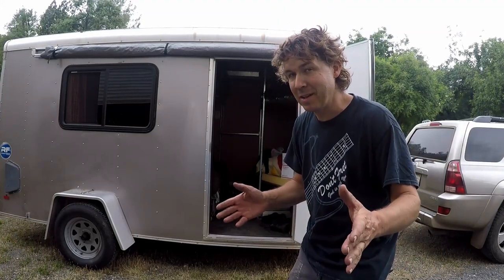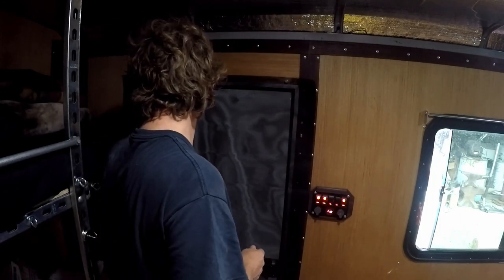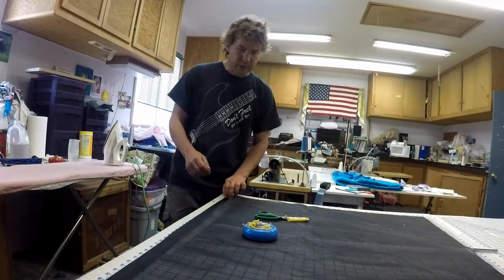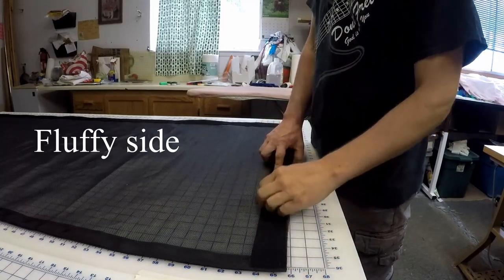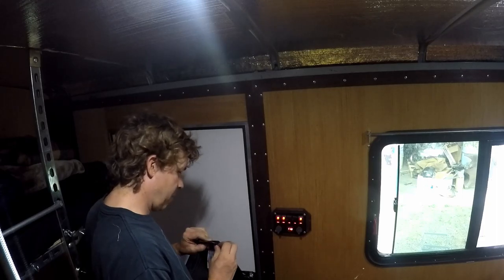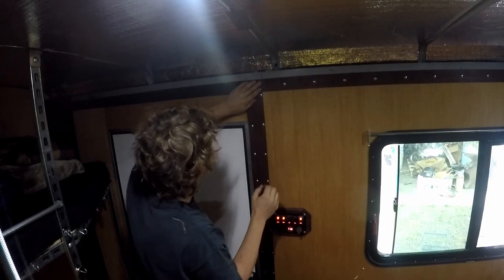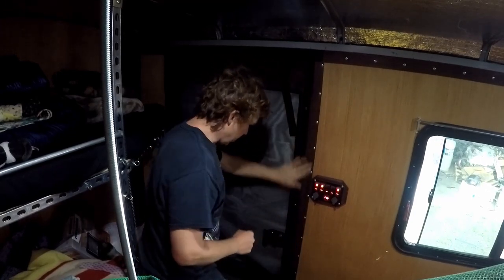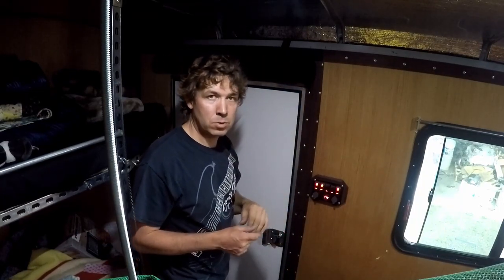How to make a Cargo Trailer Screen Door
This was a fairly easy way to build a screen door for my cargo conversion.  Its not the most interesting video but I am trying to be as informative as possible.

If you dont want to build the entire thing. Get one of these and cut it down.
Its hard to find these items in smaller quantities online. You can get all of them at a fabric/craft store in the sizes you need. If you dont mind having some extra bits lying around for future projects, get them online.
Vinyl coated mesh. This may be easier to get locally.
Magnets like these would work best for what I did.
Stick on Velcro 2"
1.5" Webbing

Illegal christian shirt

Items I use to make my videos